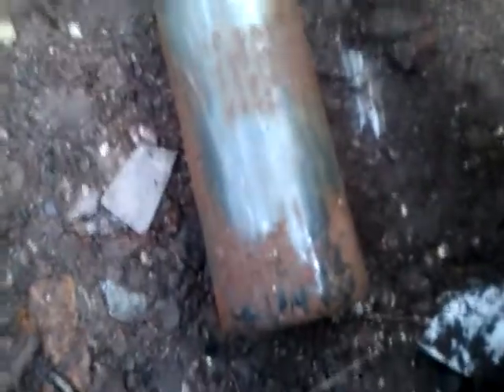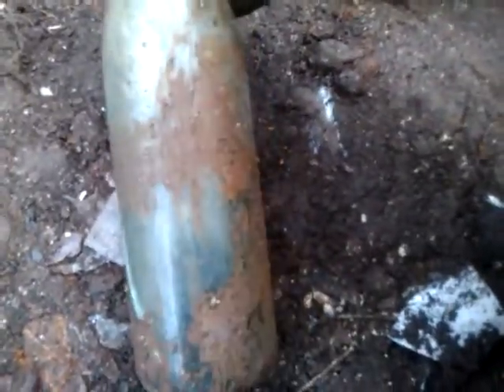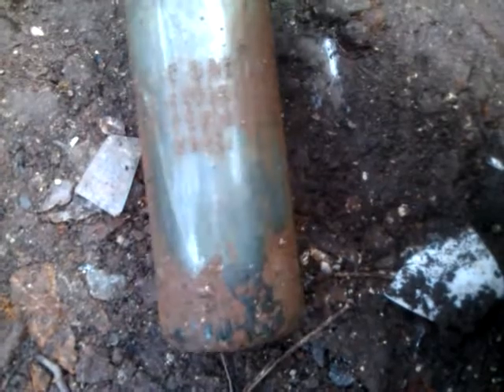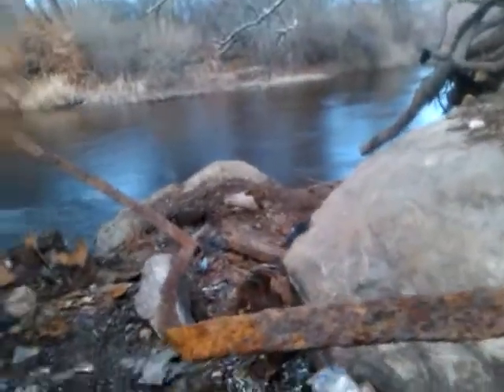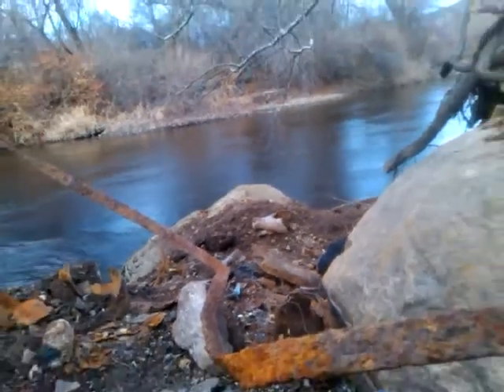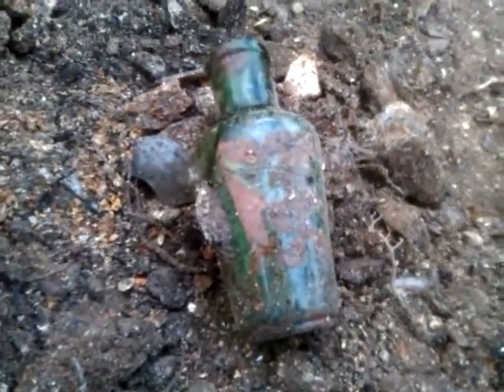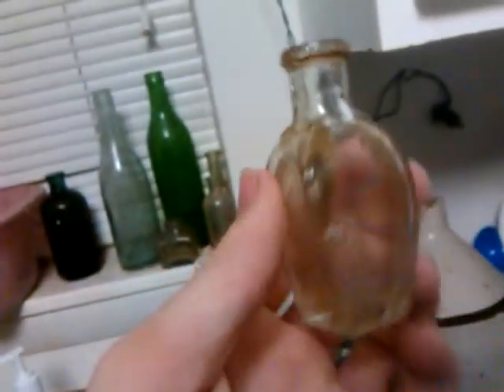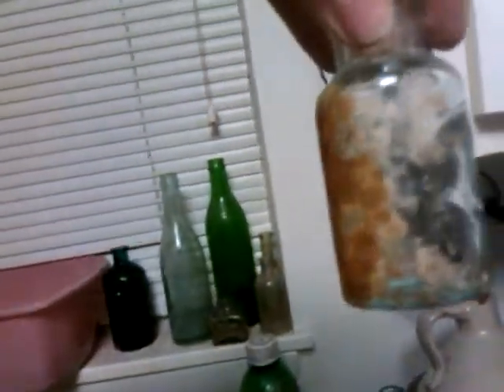bottle digging the "heaven hole" im still finding